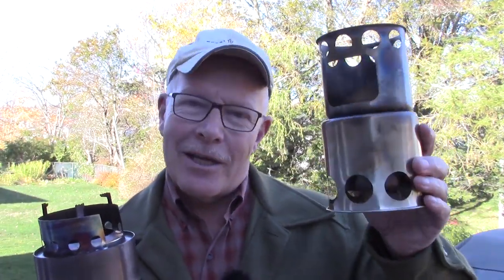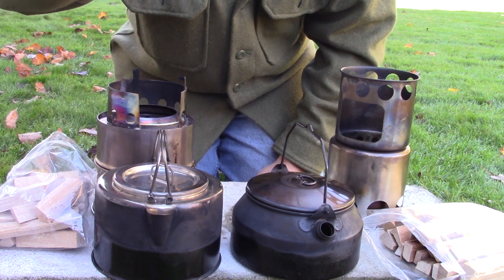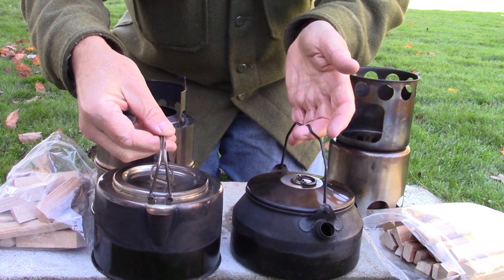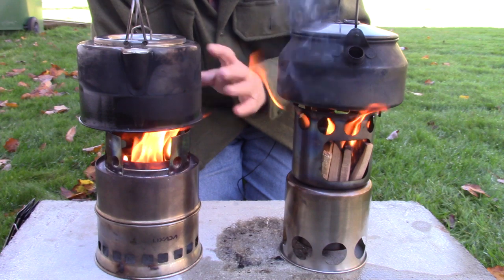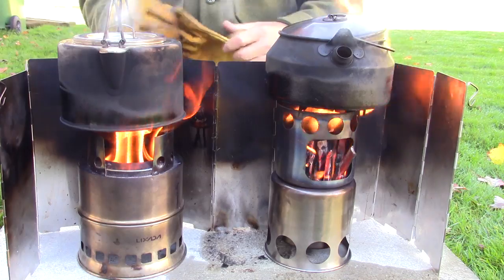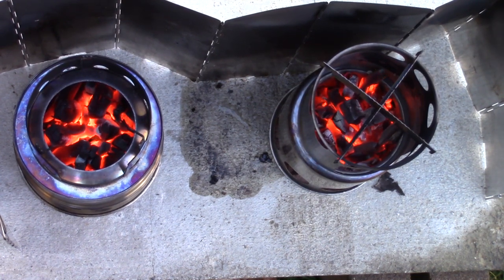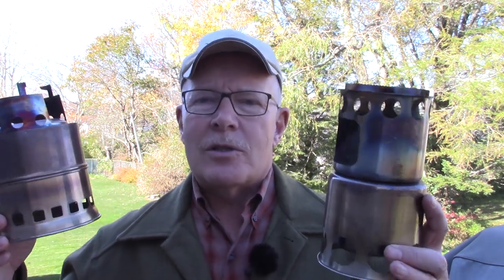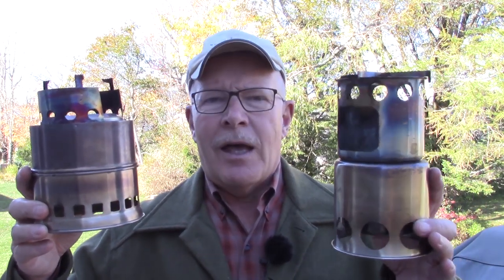Lixada "Scout" Wood Gas stove VS Lixada "Tower" stove - REMATCH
In this video I compare the Lixada Scout stove with the Lixada Tower stove for a second time. The reason was to "even up" the match based on viewer comments